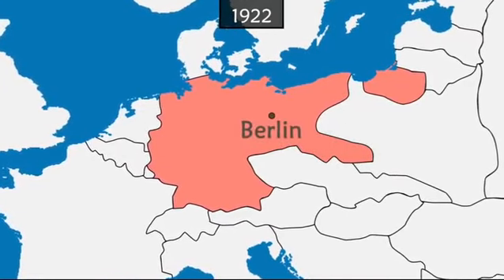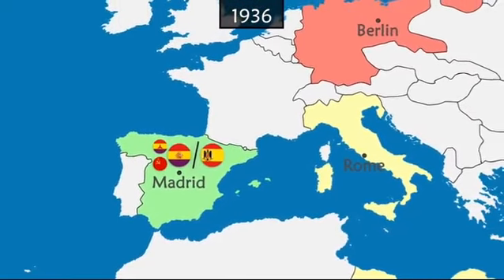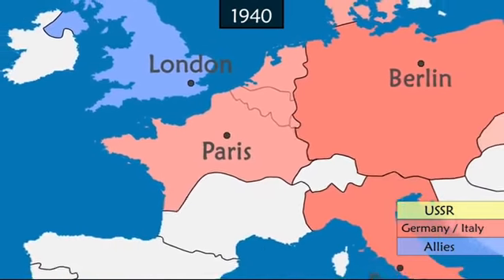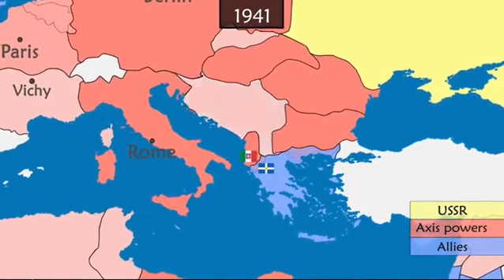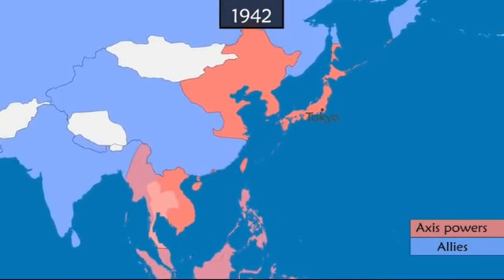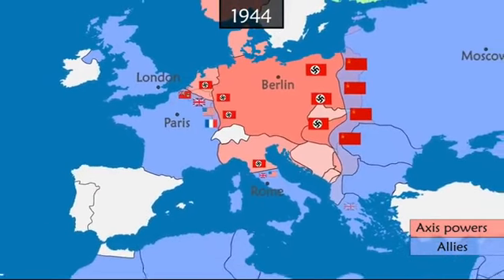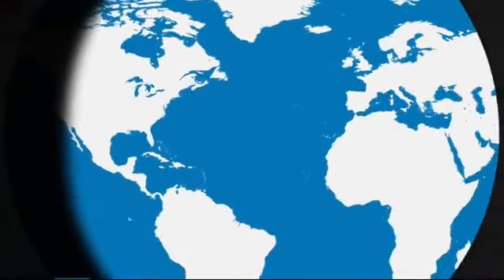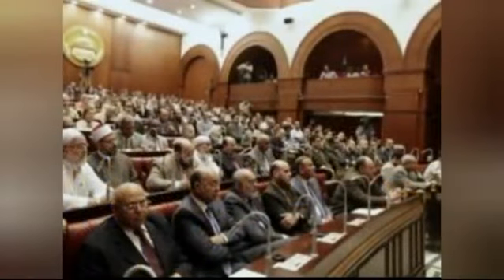Social science videos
History Ls-3